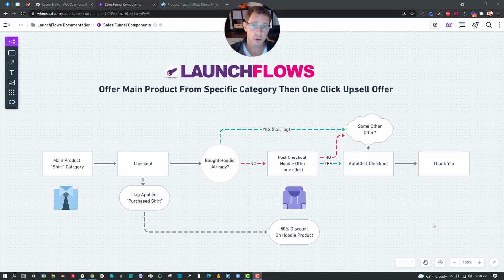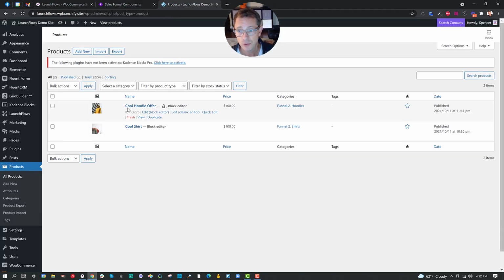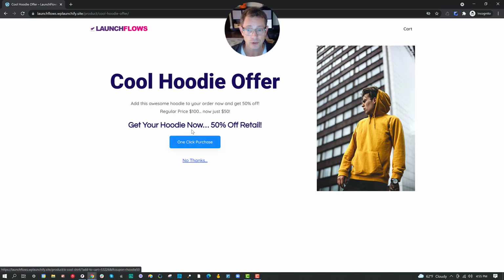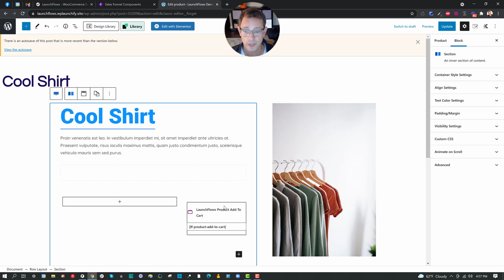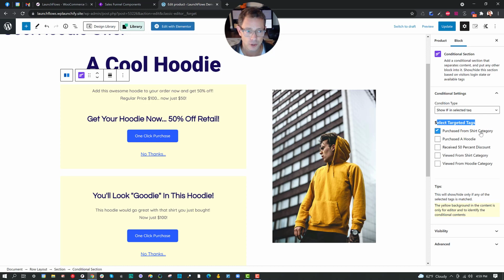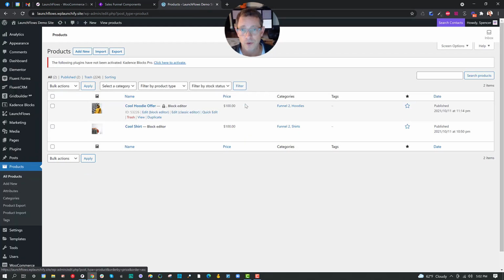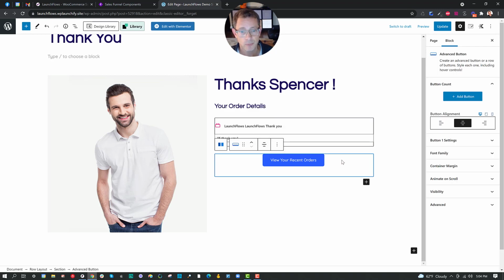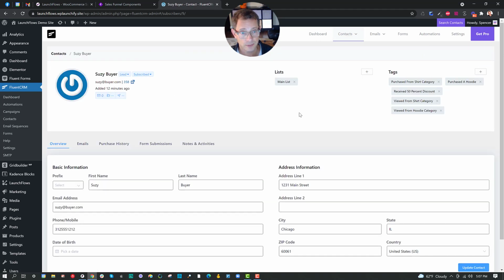Fast and Flexible Sales Funnel Offers & Discounts For WooCommerce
In this video, you will see how LaunchFlows works as part of a "team" of three other plugins to offer powerful  sales funnel options for WooCommerce.

There are several WooCommerce plugins on the market that allow one to track a buyer's journey through your sales funnel, with two primary methods.

Some plugins use an "all in one framework" model, where they build all the features and marketing automation capacity into their own plugin. Others, such as LaunchFlows, WPFusion, Fluent CRM, provide a "modular" approach, where each plugin works together as part of a "team", and offer you the flexiblity to mix and match to achieve your desired goal.

There is not a "right or wrong" choice, it's just a matter of preference.

The benefit of doing the modular approach as shown in this video, is that you are free to use the best in class features from various plugins, and leave out features that are not required or don't meet your standards.

The overall cost of this method is frequently much lower for the benefits received, and you have the guarantee of "future proof" construction versus being "locked-in" to one plugin that does everything. In this video I demonstrate the FREE version of FluentCRM and the paid version of WPFusion along with LaunchFlows. One could also use the free version of WPFusion with a few modifications to the sales method used. A single year of unlimited LaunchFlows costs just $50 versus $199 to $239 (for 30 sites).

Have a look at this example of how to offer any number of products in a particular category (shirts) and then track when a user has purchased one. If they do purchase a shirt, only then are they offered a special discount of 50% on a hoodie. Should they purchase a hoodie, the setup knows this and no longer offers them the hoodie offer for future visits.

Along the way we can track what a buyer has viewed, purchased, and even if they've used the discount before.